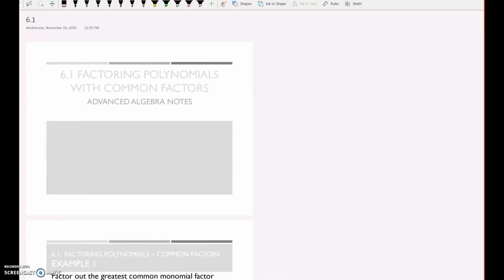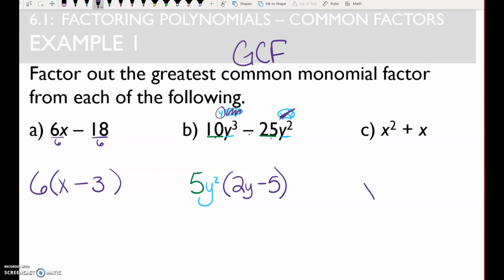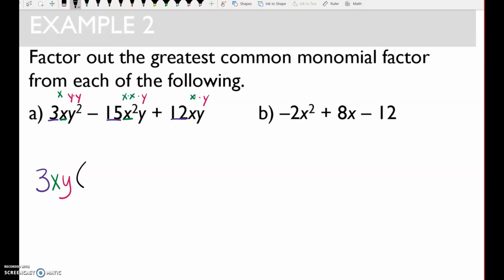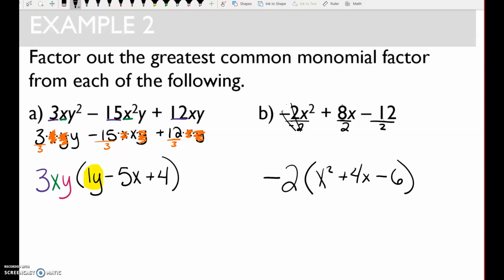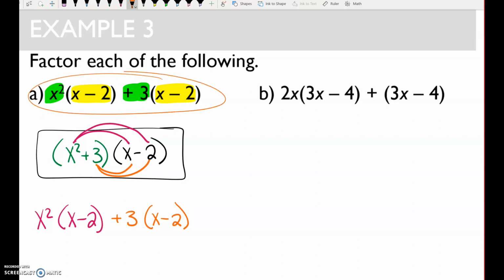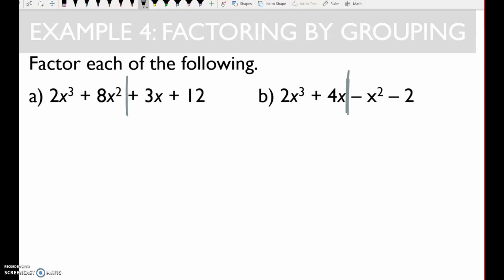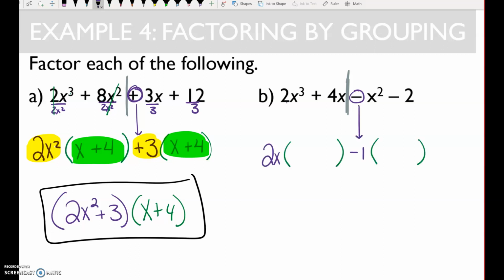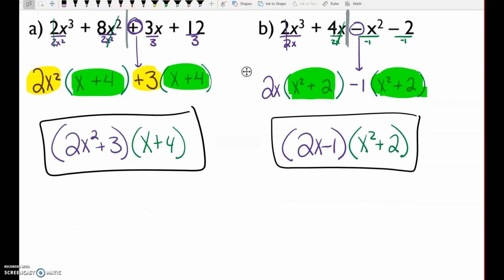Adv 6.1 Factoring GCF and Factor by Grouping